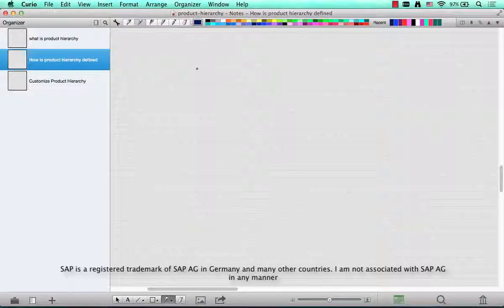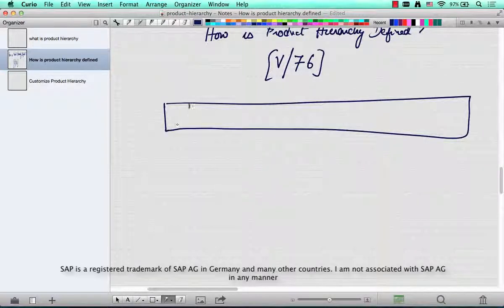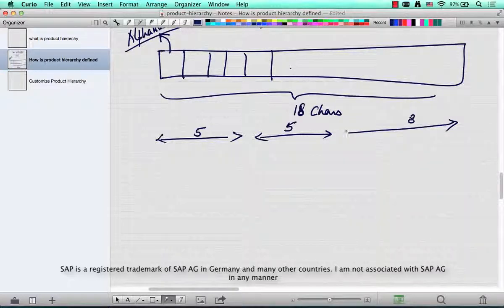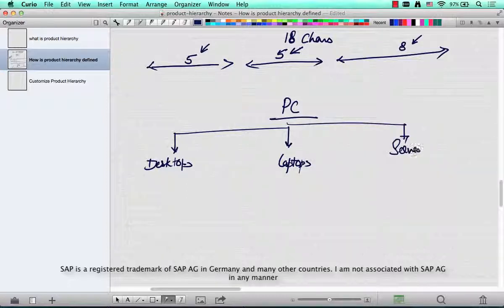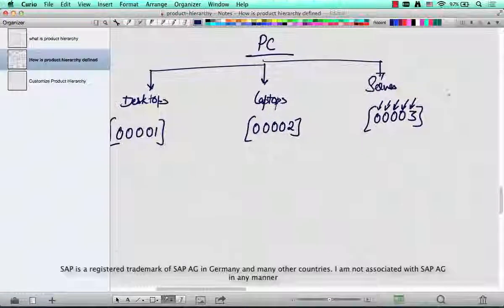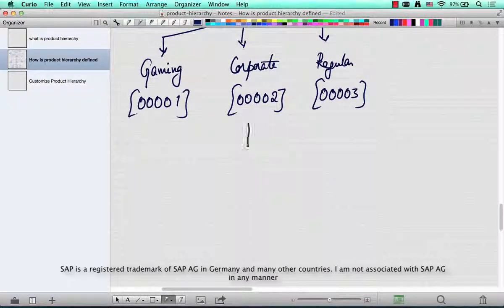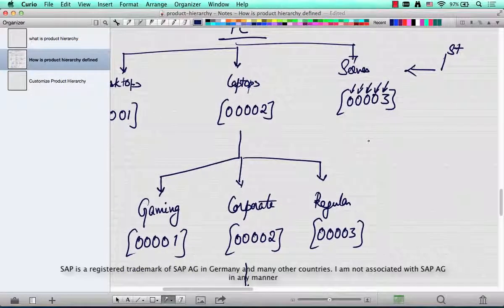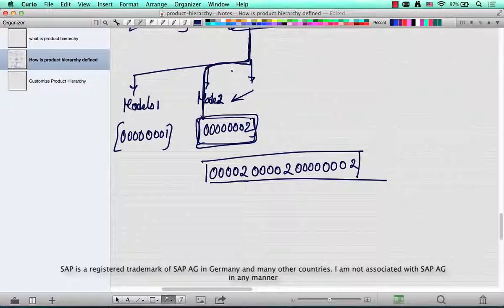SAP SD Interview Questions Where is Product Hierarchy Defined Part 3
SAP SD Interview Questions Where is Product Hierarchy Defined